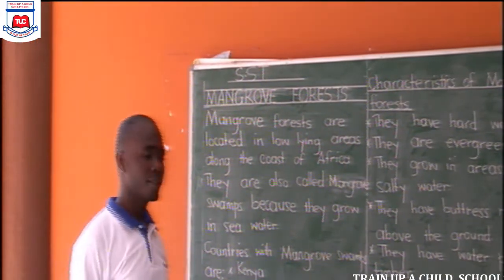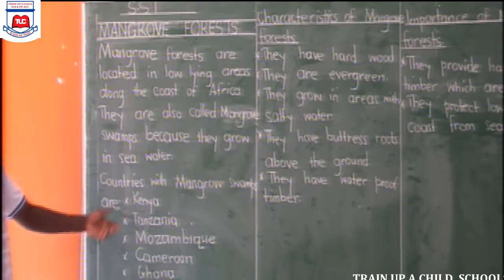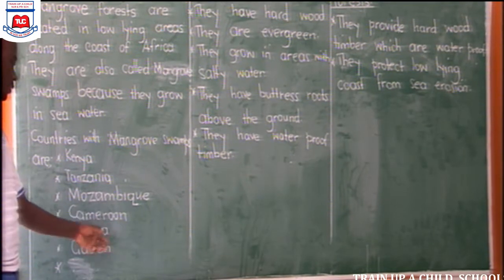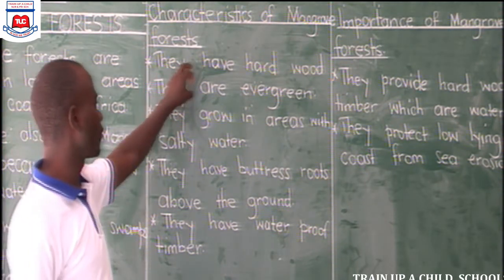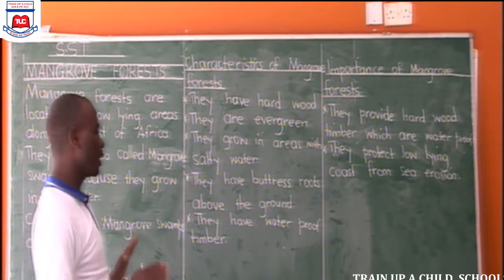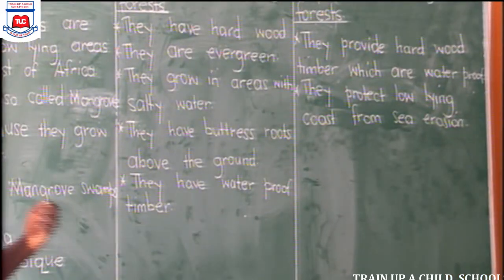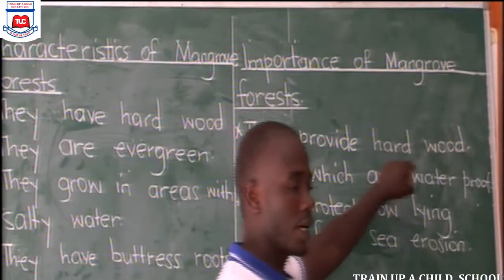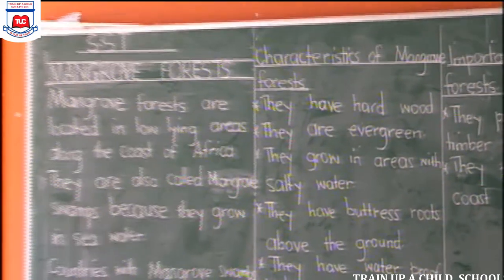train up a child sst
Train up A child  social studies lesson session 2